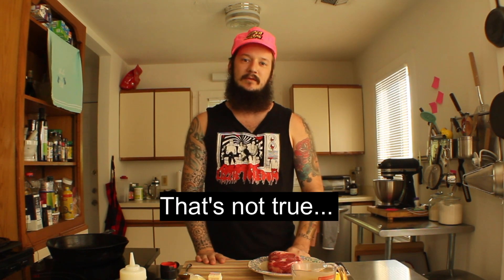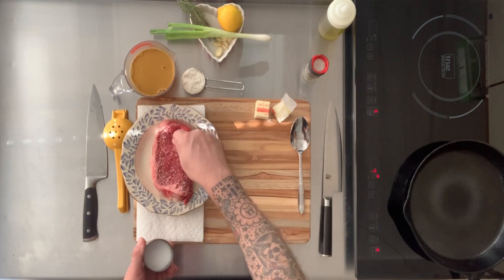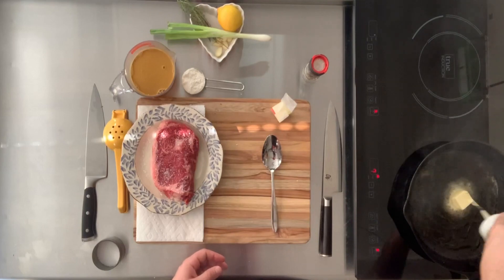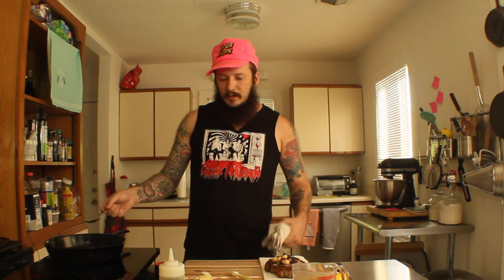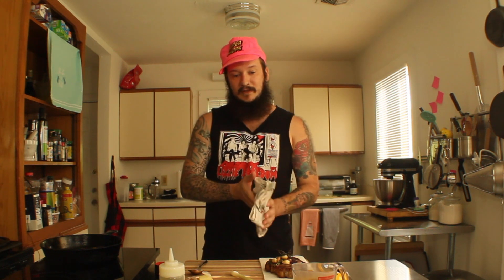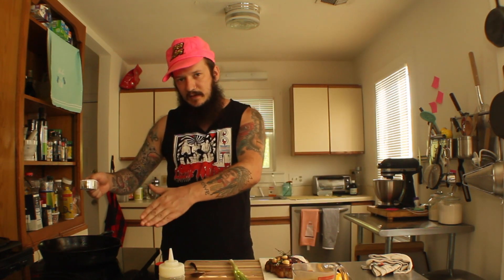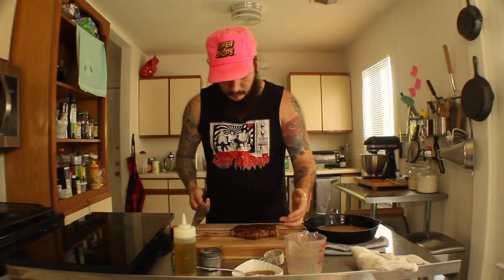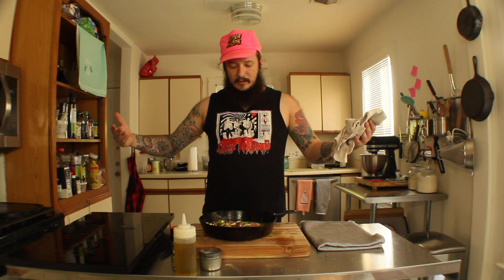Cooking For Kat - Pan Sauce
Yo, Pan Sauce FTW! This "recipe" will vary, considering that it depends on what proteins you are using and how much fat content they have, but IDK just watch the freaking video, k?

Deglaze pan with 1 Tablespoon of Butter, add 1/8 cup flour, stir and cook down until it comes together. Add 1 cup of Stock and stir! As soon as it begins to thicken take it off the heat. Again, IDK, watch the video, okay? I don't really know what i'm doing, k? Be sweet! xo.